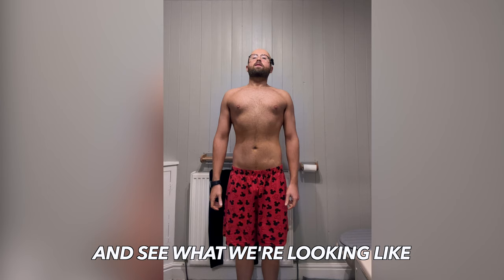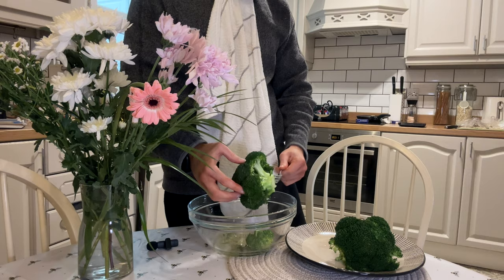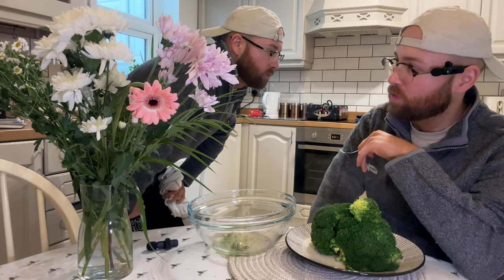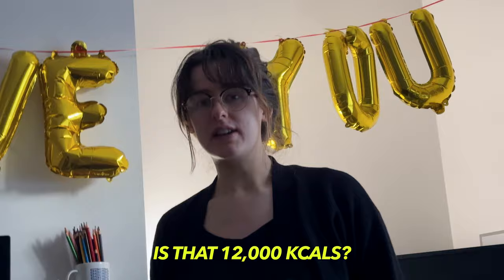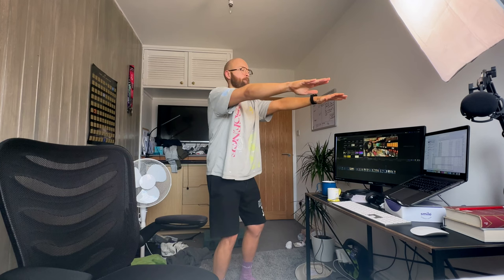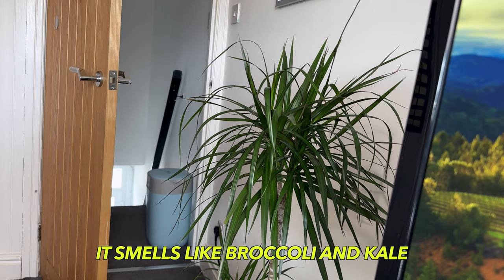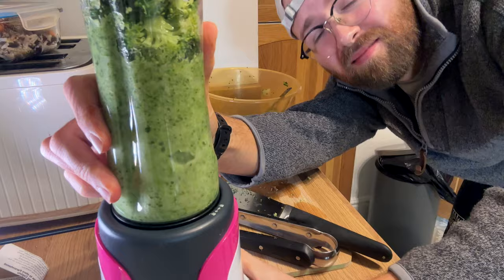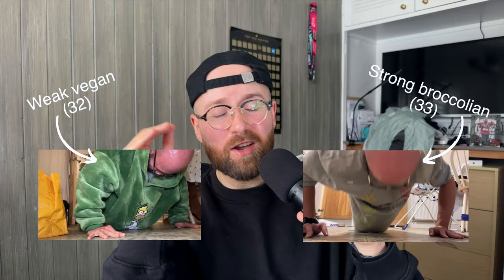I Survived on Broccoli for 50 Hours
🗣️ Documenting the journey: @MakingLuke

affordable yt setup:
- selfie light
- wireless mic
- mic Boom Arm
- softbox lighting kit